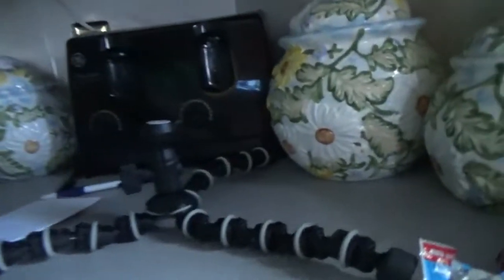INFO YOU NEED TO KNOW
And don't for get to check out the Revive Team!!